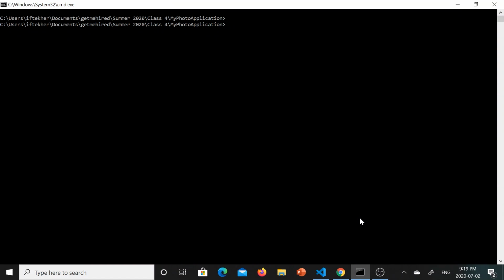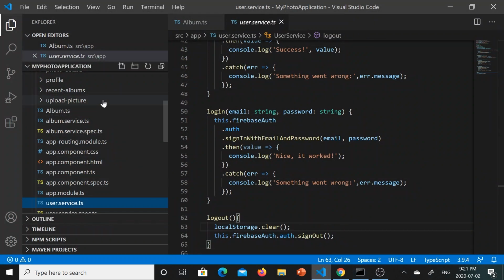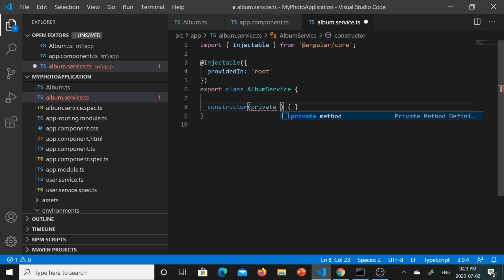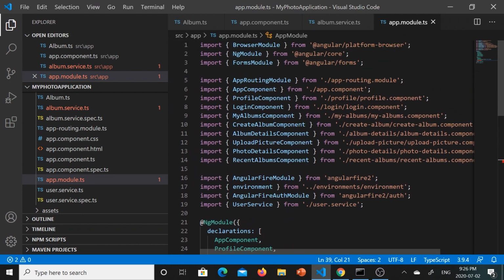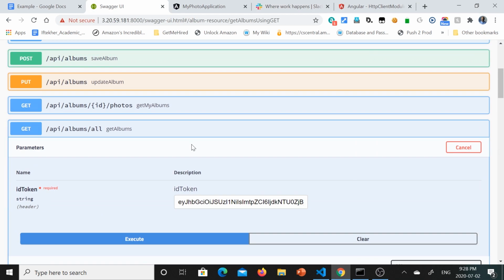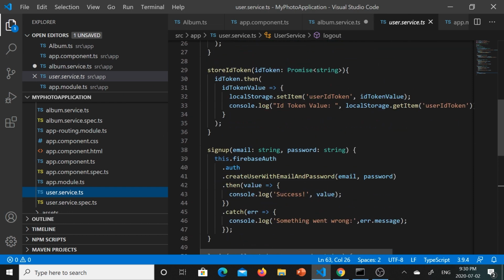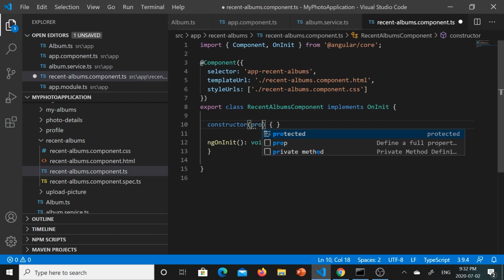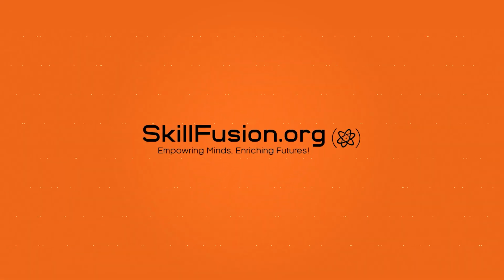Learn Frontend Development with Angular - Getting Data From Backend - Episode 4.7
Learn Frontend Development with Angular - Getting Data From Backend